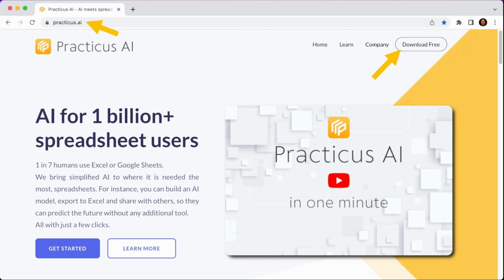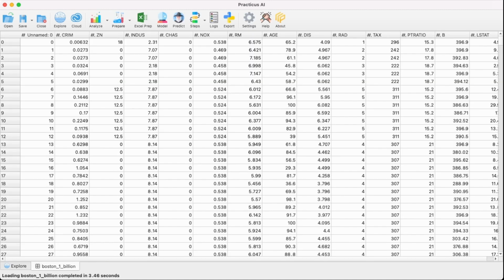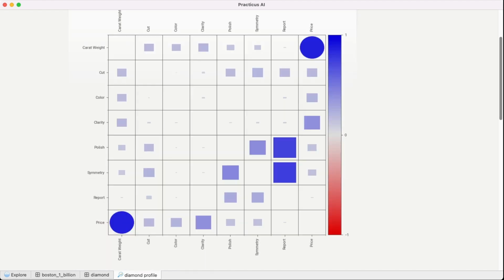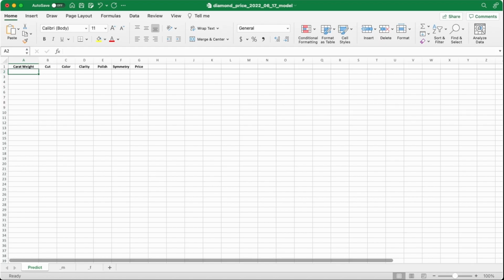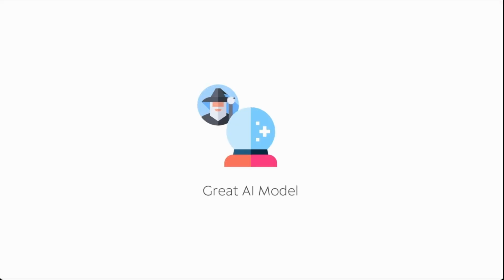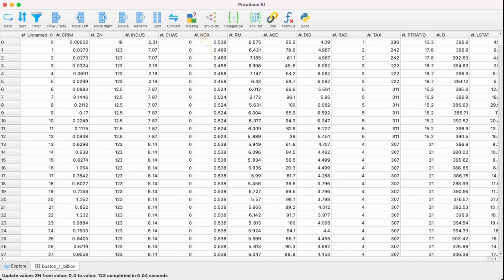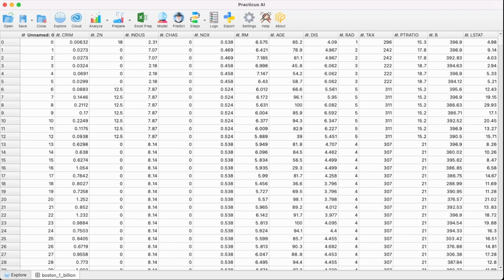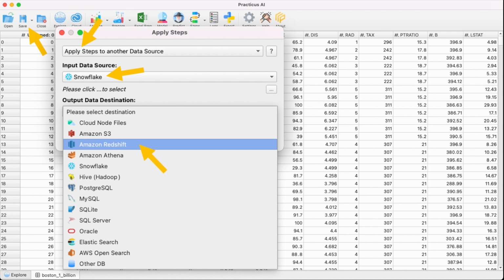Archived (v22.7) Please check our new version! Practicus AI demo in 4 minutes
In this 4 minute video we will demo some of Practicus AI key features.